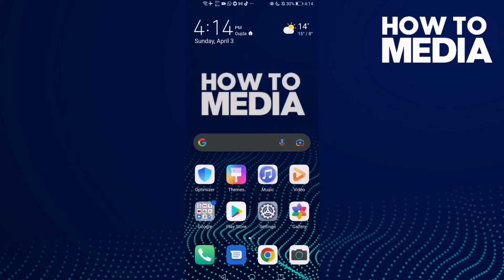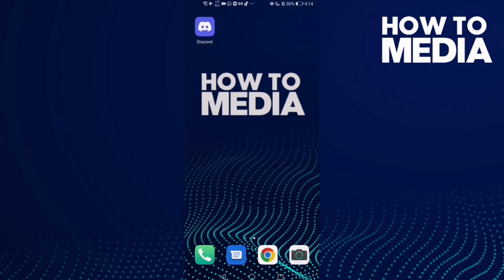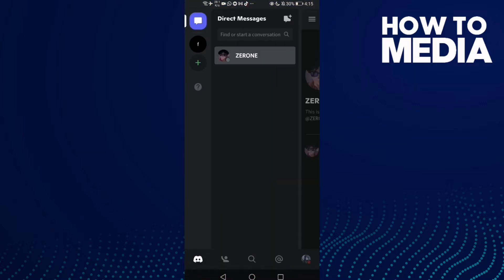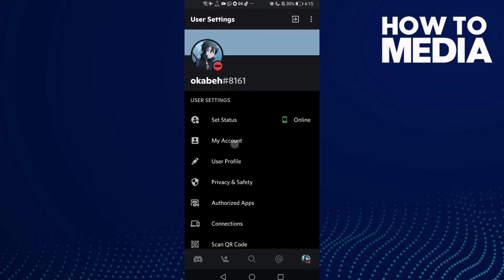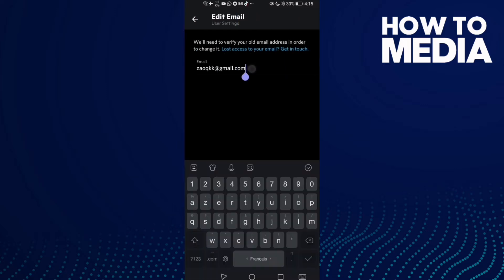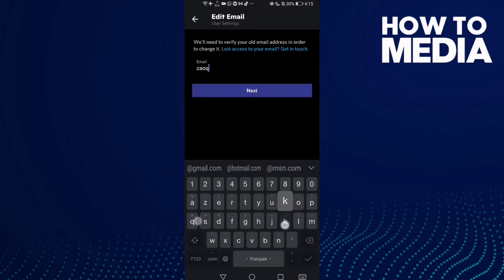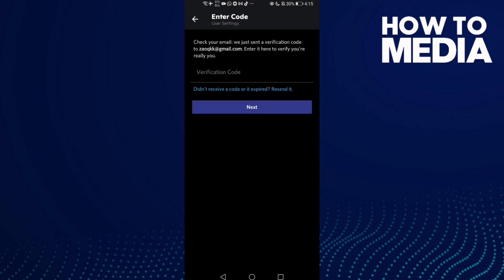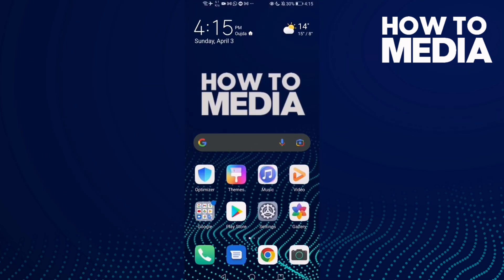How to Change your Email on Discord Mobile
in this video we discuss :